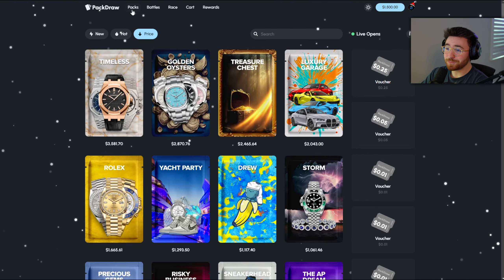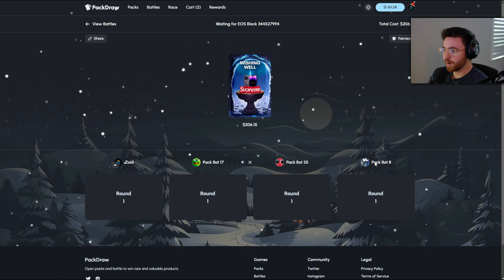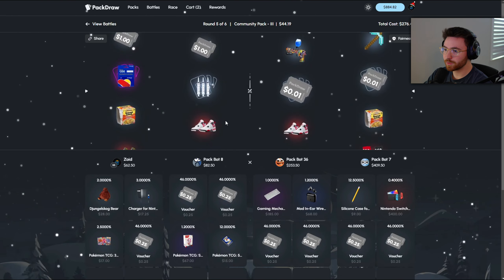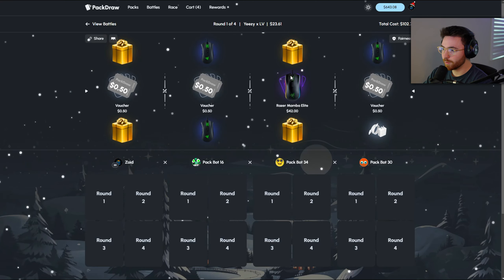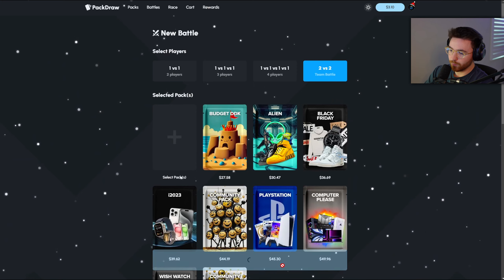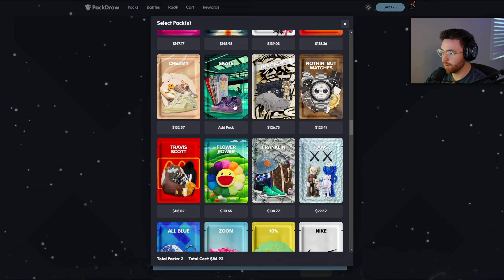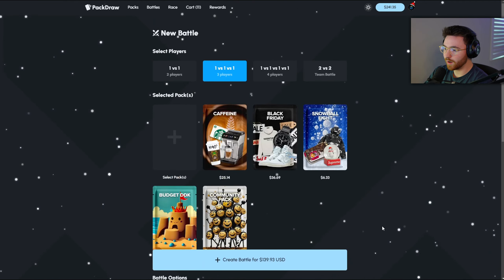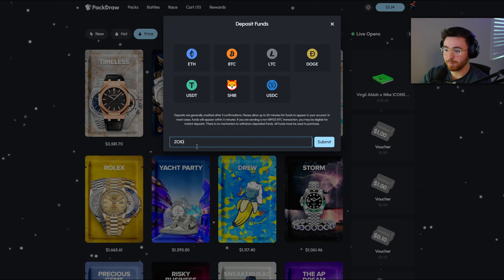I SWAPPED TO CRAZY MODE, THEN THIS HAPPENED… (TOP PULL)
Today's PackDraw video is interesting, to say the least. I swapped to crazy mode, then this happened...

Do not attempt to replicate anything shown within this video. Always gamble responsibly with money you can afford to lose. Be aware that the house edge will always lead to long-term losses. Follow your country's/casino legal regulations if you choose to play. (18+)